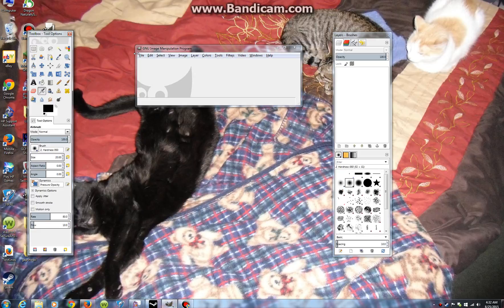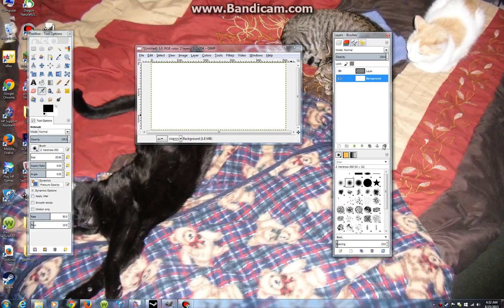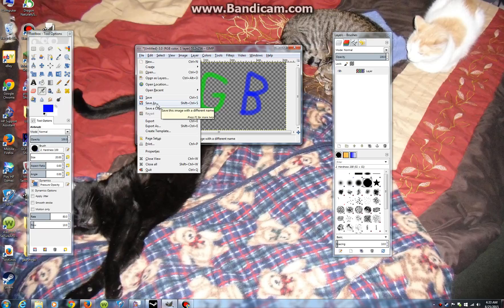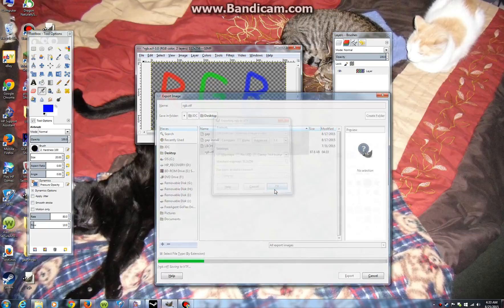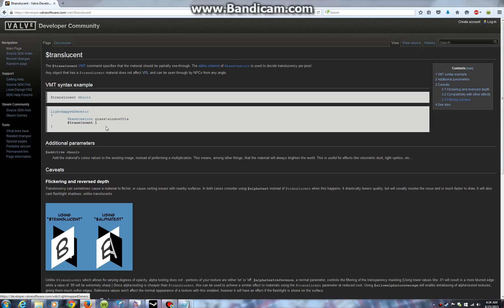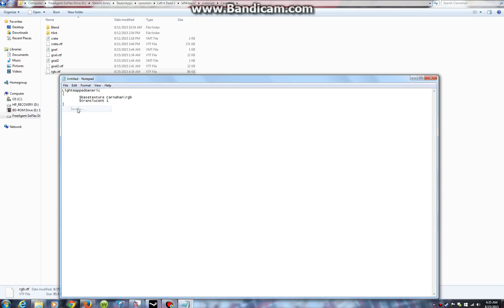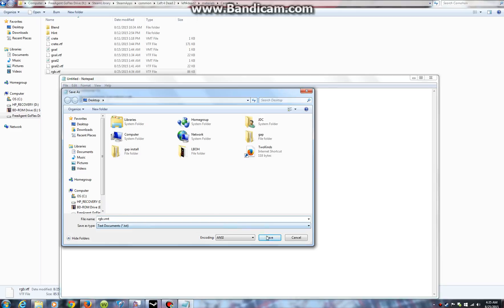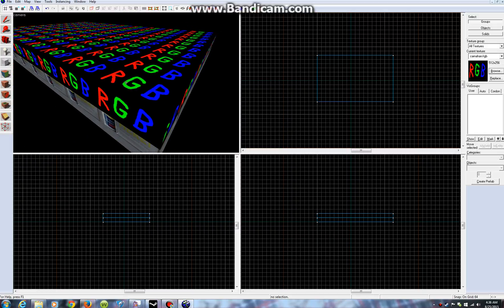Transparent VTF Problem (SOLVED)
This problem has been solved.  I am leaving this video up with the solution in case if anyone else ever runs into this problem.

Sorry for not doing this sooner, but what I was doing wrong was not checking 'Alpha' while the 'Exporting [File name] to .vtf' window was up.

P.S. Thank you, TOG | K1CHWA for your help.

I am having a problem trying to create transparent .VTF files with the GIMP plug-in.  I have made this video to show what exactly I'm doing so that someone who does know what they're doing can tell me what I'm doing wrong.

As I have said in the video, I cannot use VTFEdit.